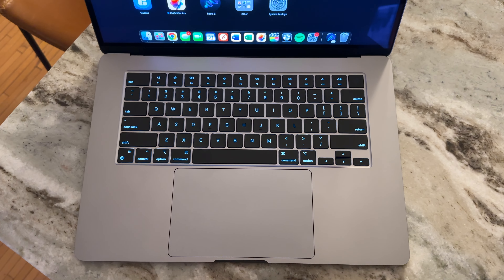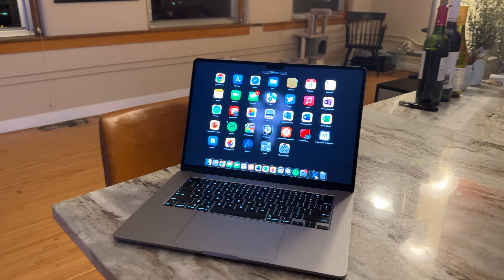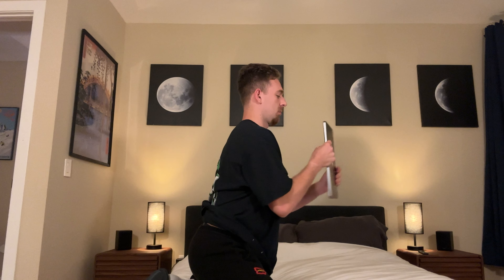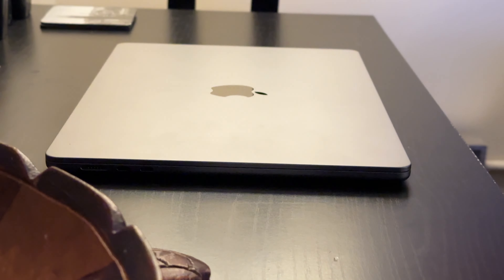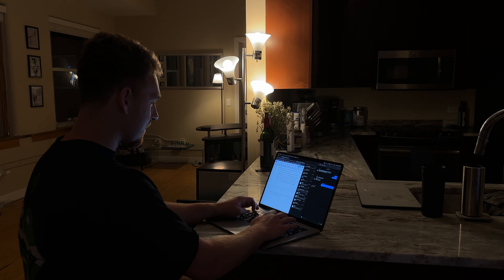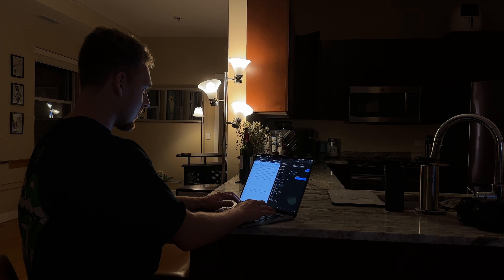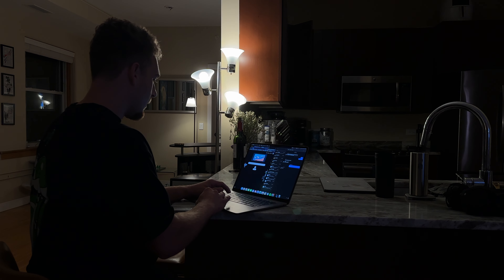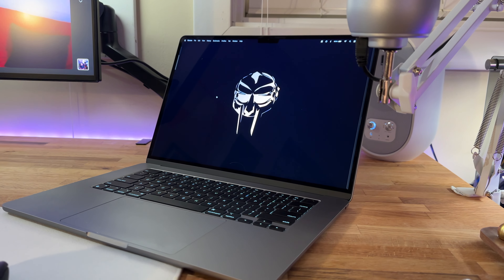the macbook air 15" is my favorite laptop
this is my simple little quirky little review of apple's new laptop!